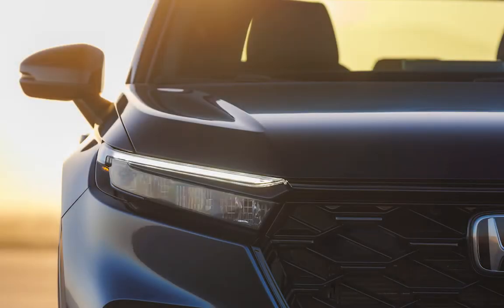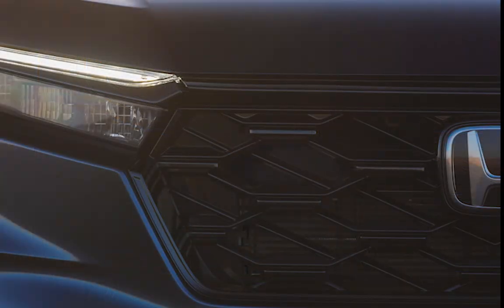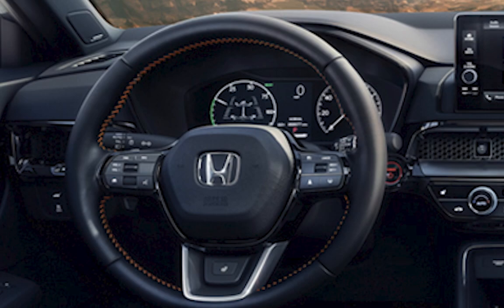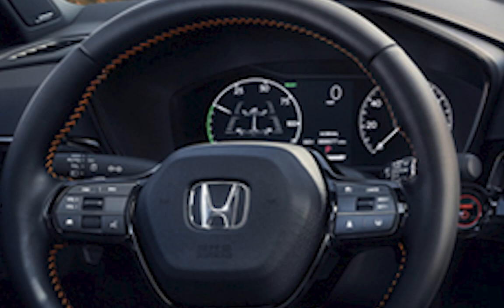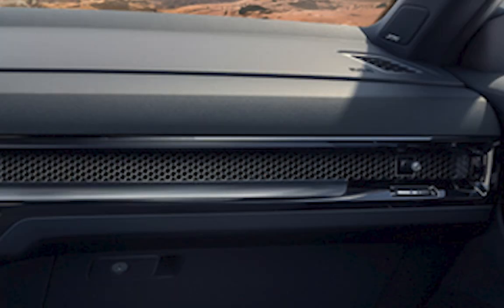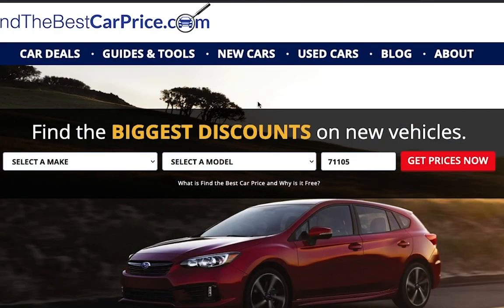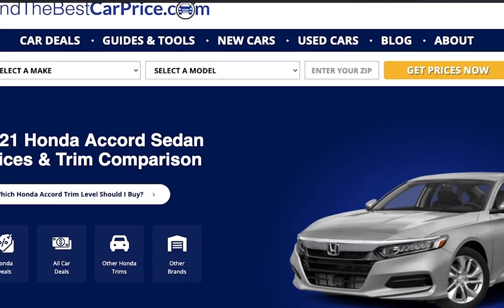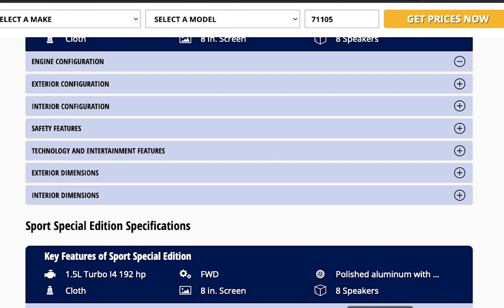2023 Honda CRV - First Interior Details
Learn about what you can expect to see within the interior of the forthcoming 2023 Honda CRV in today’s findthebestcarprice.com video!